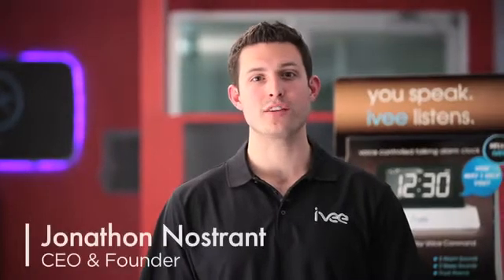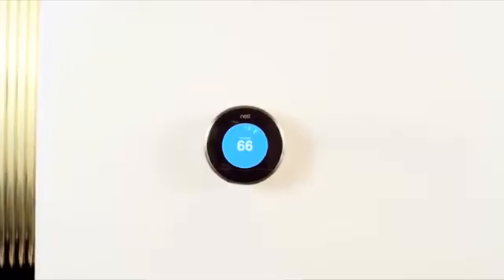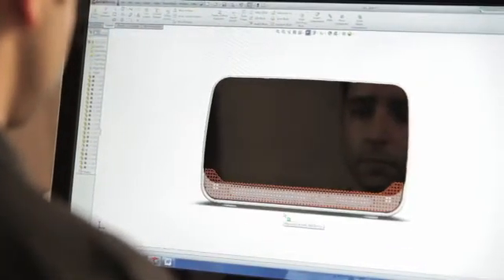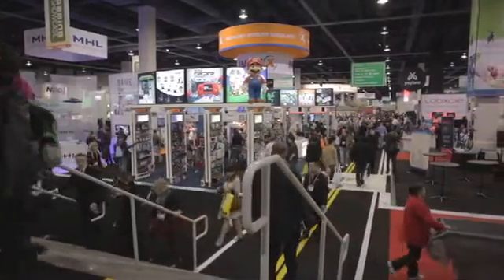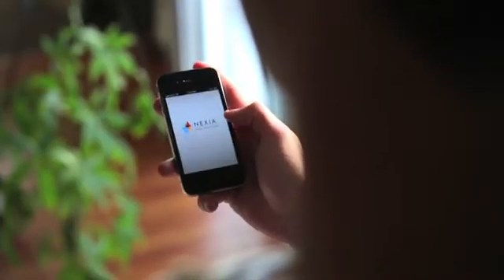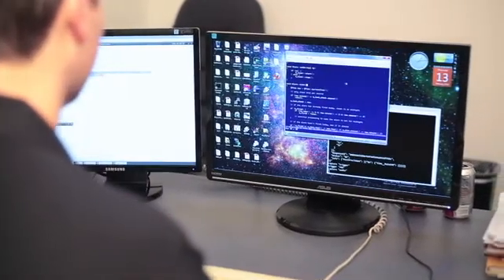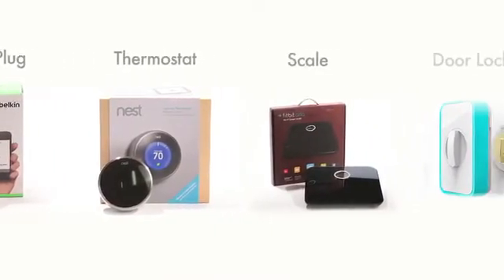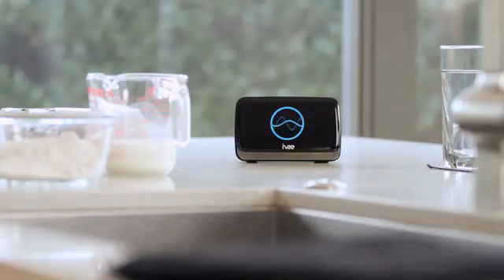ivee Sleek: Wi-Fi Voice-Activated Assistant (Kickstarter project)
More and more household devices and appliances are becoming interconnected by the internet and wireless technology. The traditional solution for controlling this growing "Internet of Things" has been a smartphone or computer, but Los Angeles-based ivee believes it should be even simpler. It bills its Sleek as a Wi-Fi voice activated assistant for your home. With the Sleek, you're always connected, with or without a phone or computer at your side.